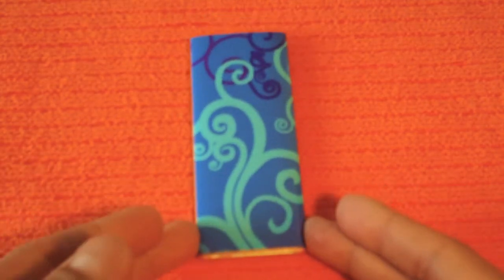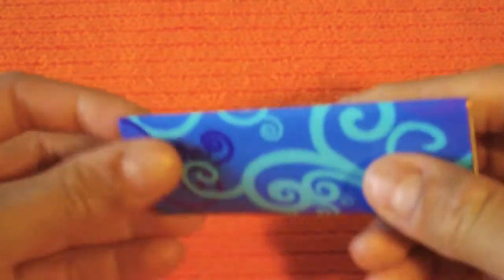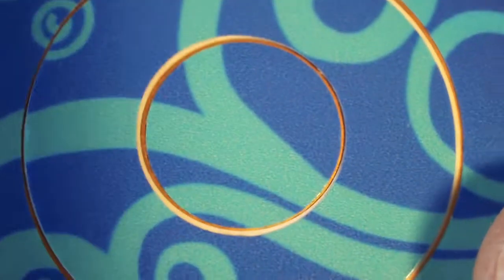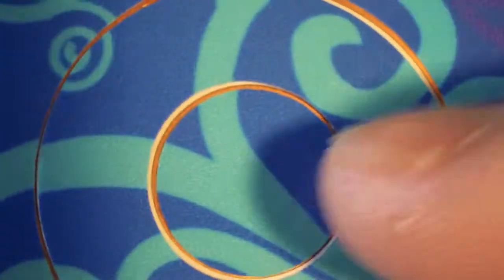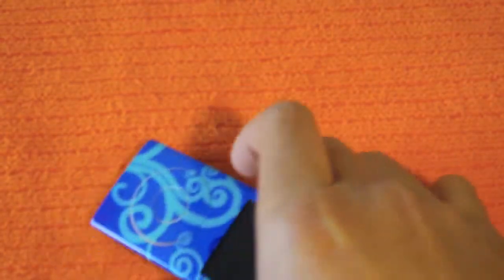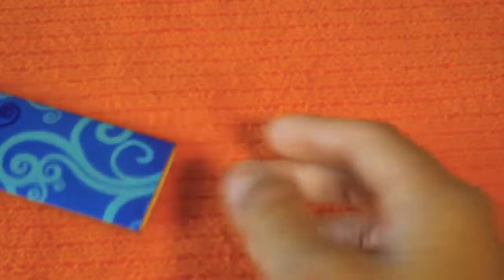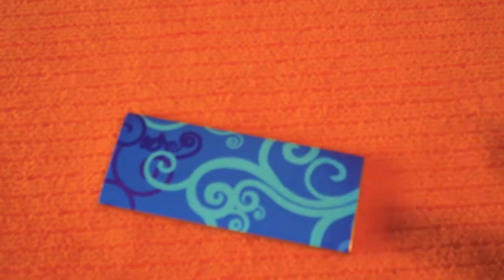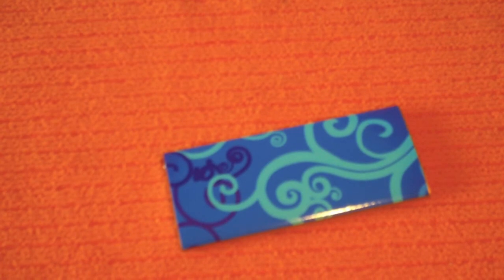Unique Skins Review for iPod nano 4G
Shot at 60FPS. Watch in HD
US iPhone 3G review coming soon!